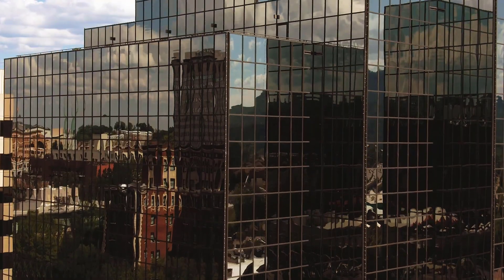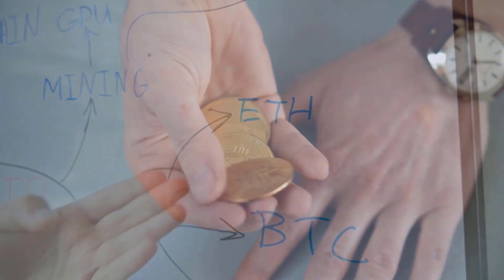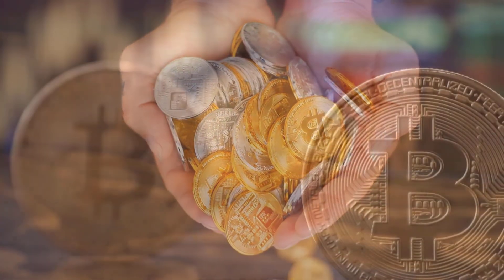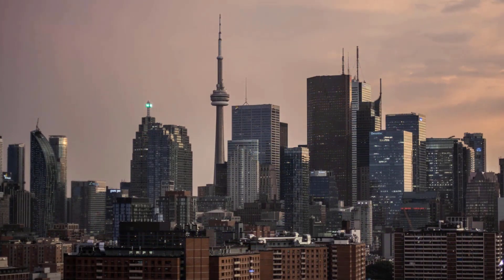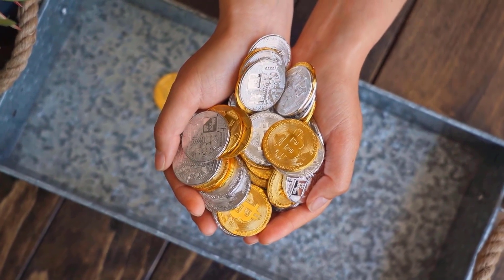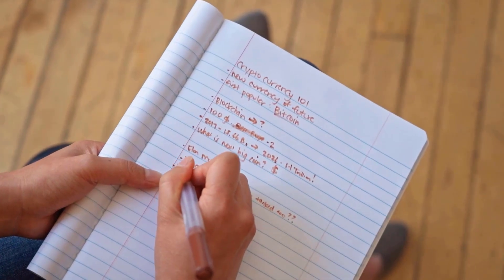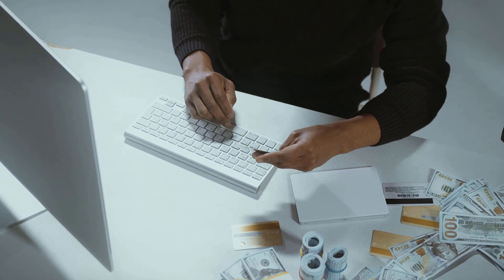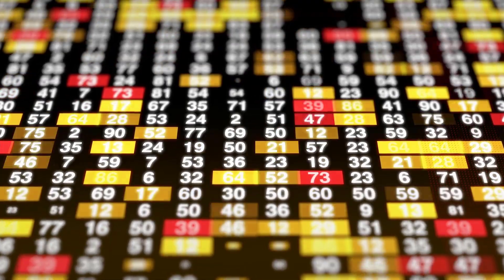ETH WILL 8975% AFTER THIS?? - ETHEREUM PRICE PREEICTION 2023